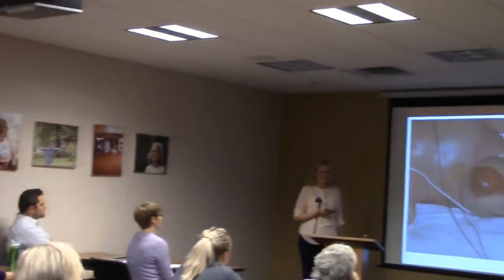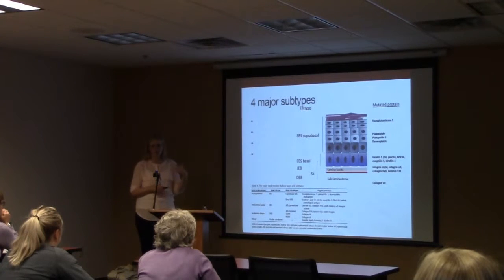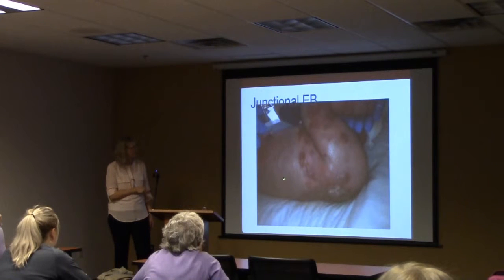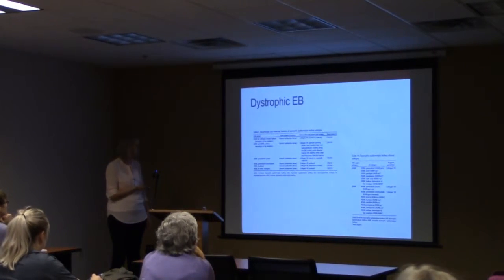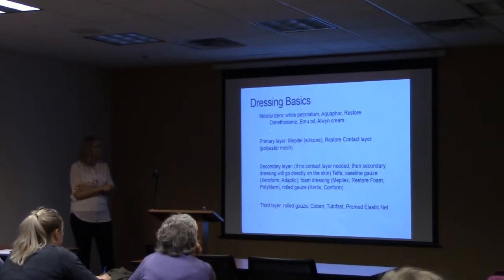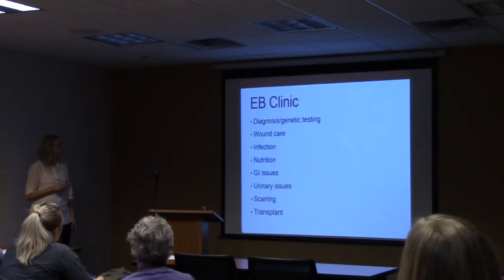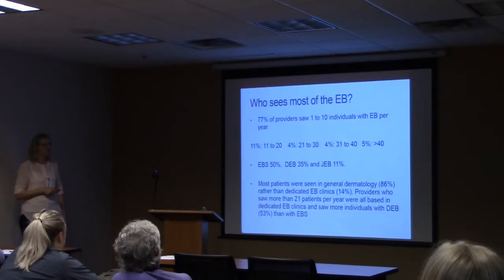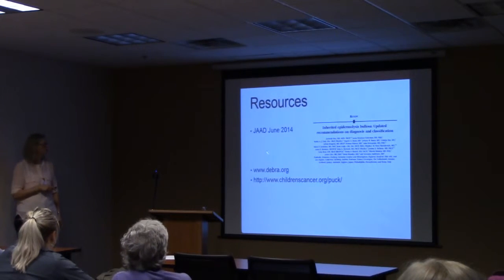Clinical Training_ Epidermolysis Bullosa_Dr Kristen Hook_11/18/15